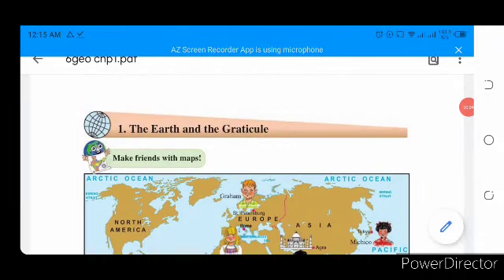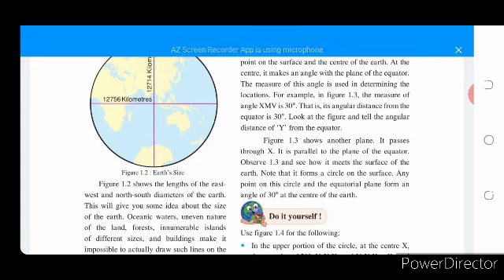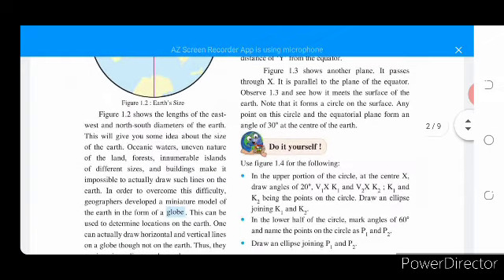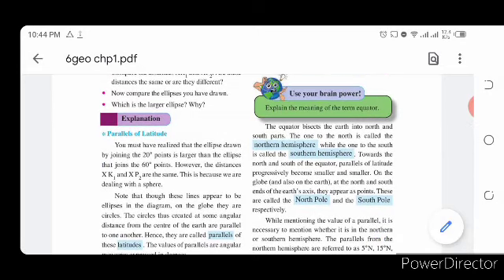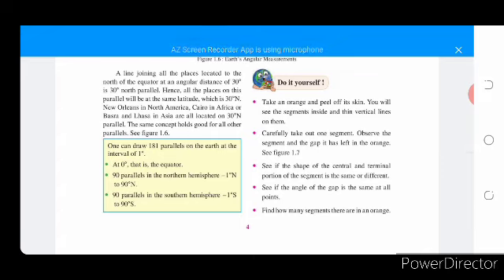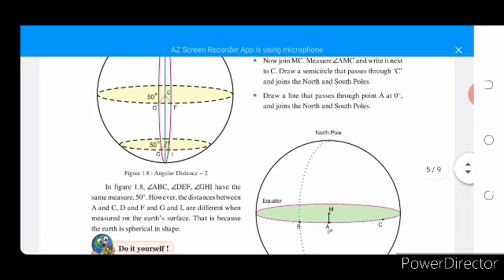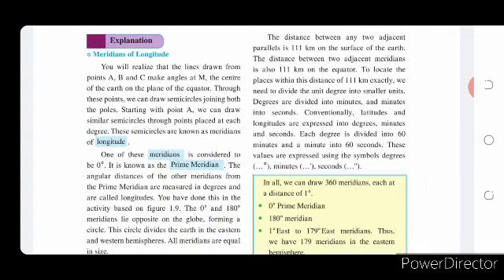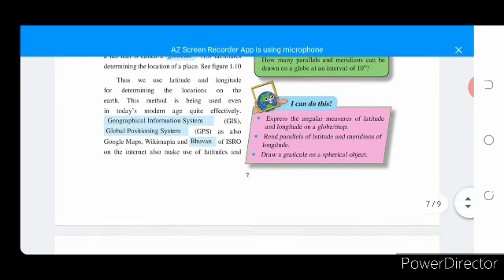1.The Earth and the Graticule|Maharashtra State bord|Std6|Geography|English Medium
1.The Earth and the Graticule Maharashtra State bord|Std6|Geography|English Medium